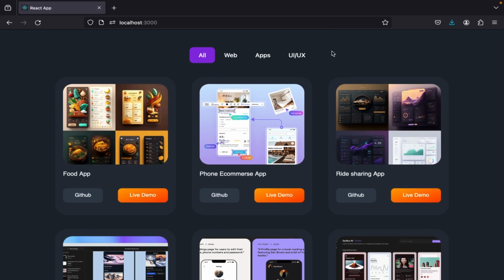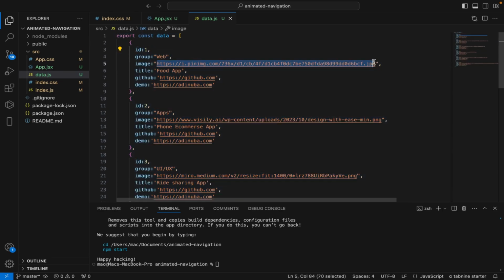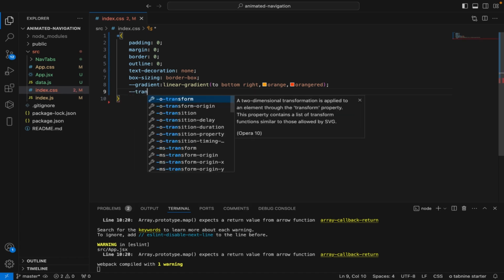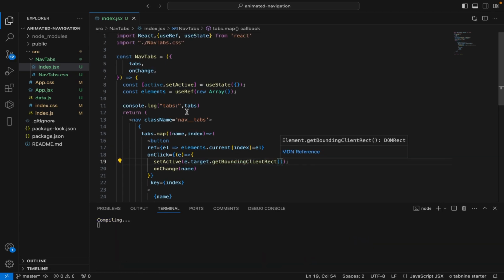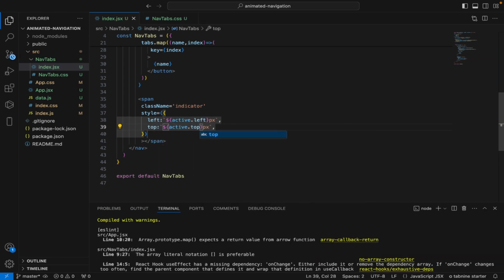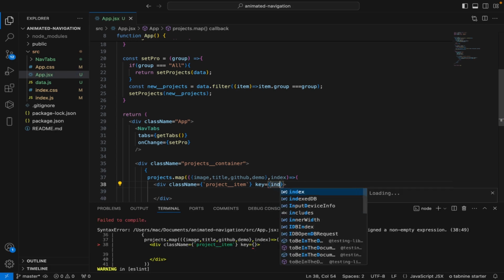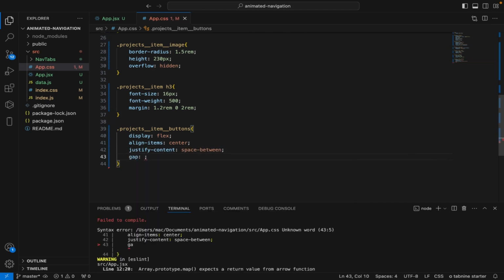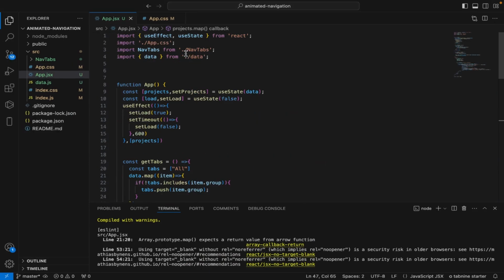Animated navigation with cards - indicator transitions - React JS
Take a creative and interactive trip with "Animated Navigation with Cards," our most recent YouTube tutorial. In this video, we look at how to use eye-catching animations and card-based design to create a visually attractive navigation system.

This lesson is ideal for adding some flair to your website or application. It covers everything from creating the card layout to utilizing CSS and  JavaScript to create smooth animations. This course provides step-by-step instructions and inspiration for both novices and experienced developers wishing to expand their knowledge of UI/UX and web design.

Accompany us as we revolutionize navigation, crafting a captivating and logical user interface that creates a lasting impact.